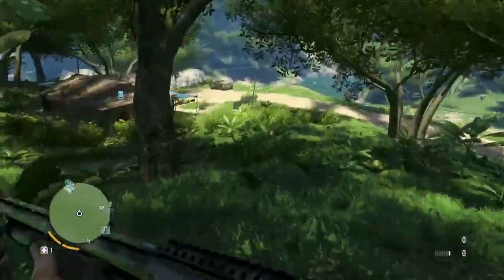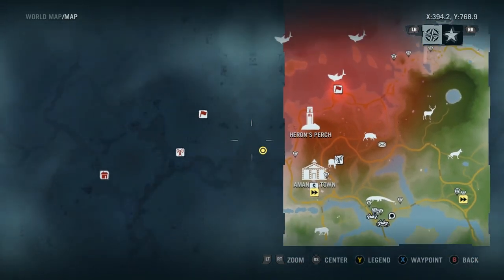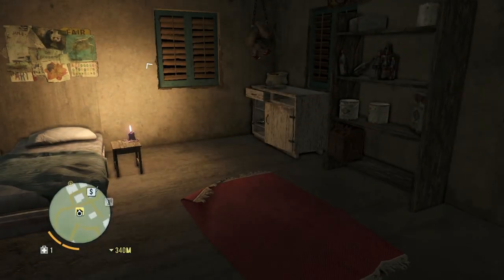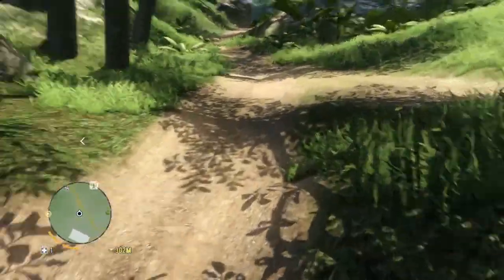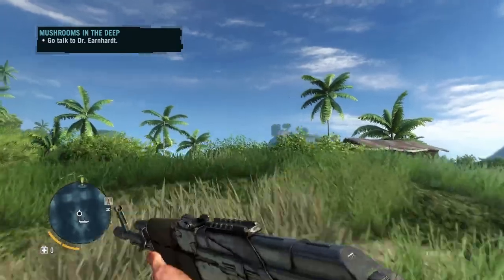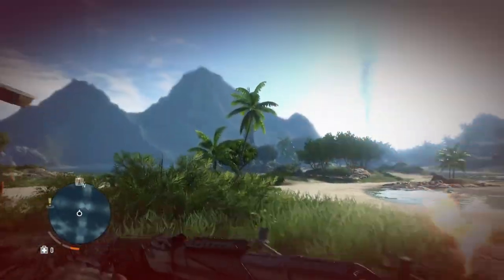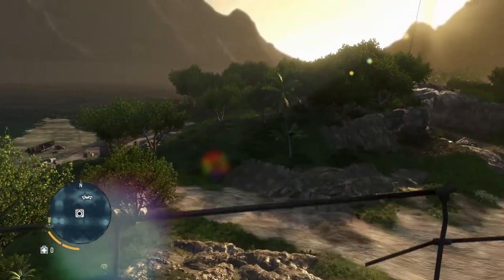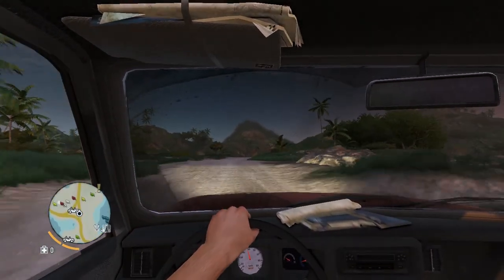TakingCreditFor- Far Cry 3- Episode 5: Not Maurice LaMarche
Just your friendly neighborhood Scott and Matt, here to really test the definition of the word "stealth" while also misremembering voice actors and being eaten by pumas!